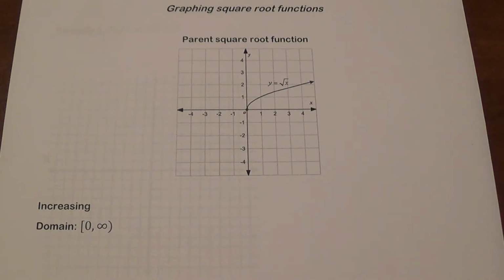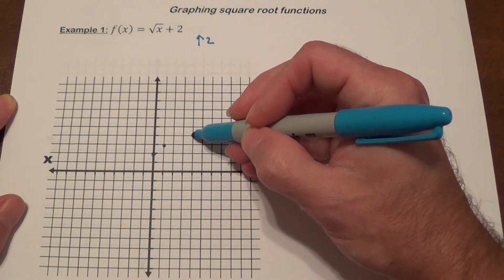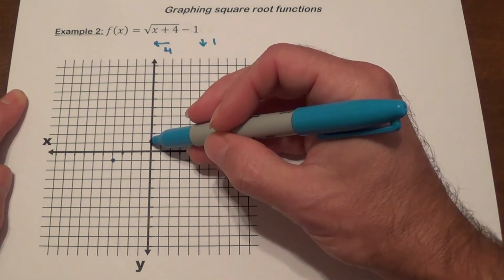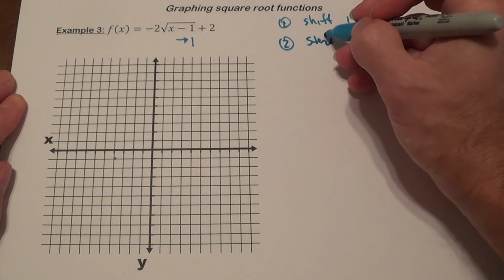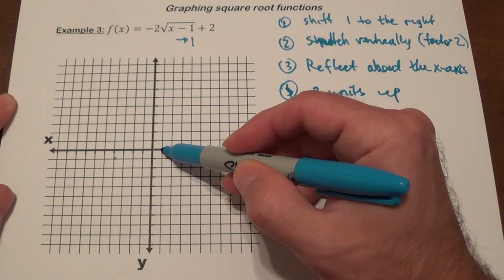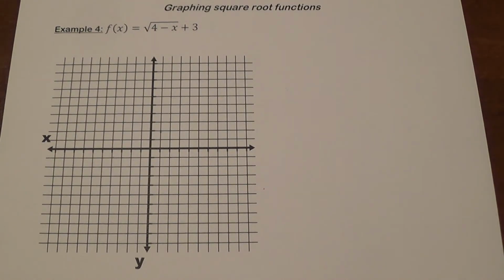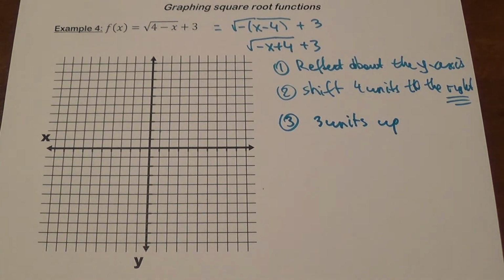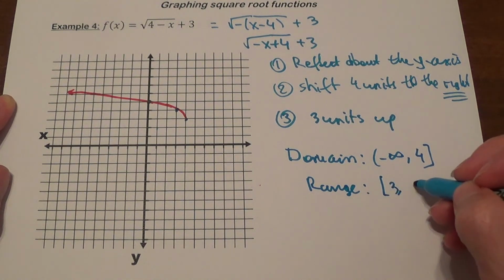Graphing square root function using transformations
How to graph square root functions using transformations and how to find their domain and range.